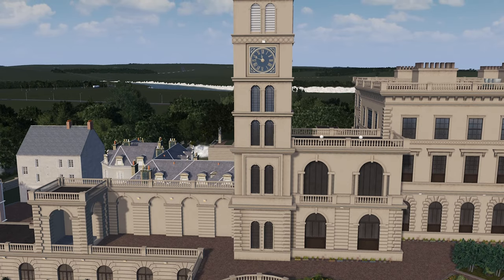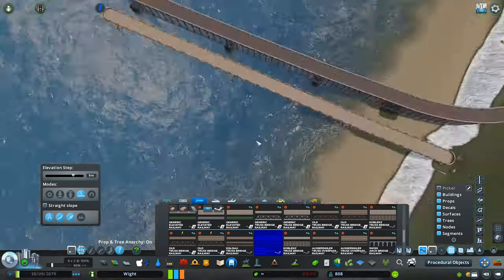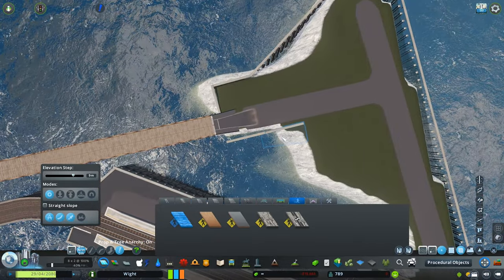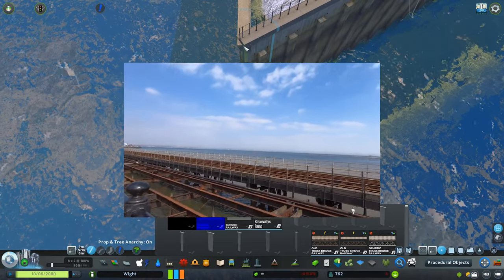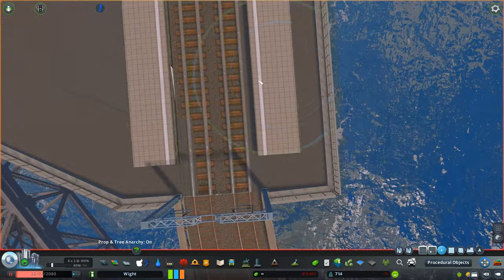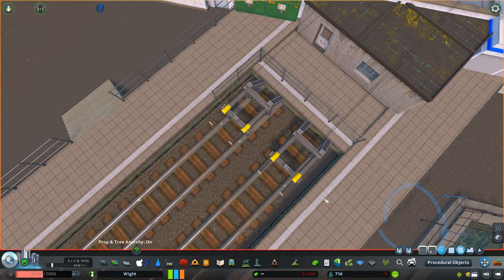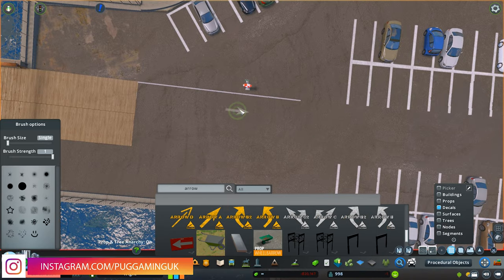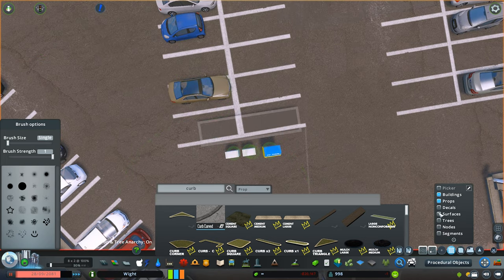Train Station Pier - Cities: Skylines: Isle of Wight - 04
New UK Series, inspired by the beautiful rural and quiet Isle Of Wight. In this episode we build the Ryde train station Pier.